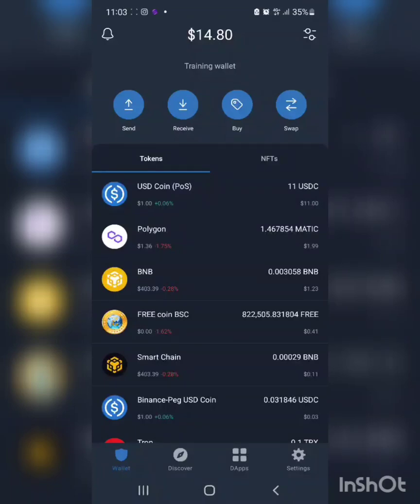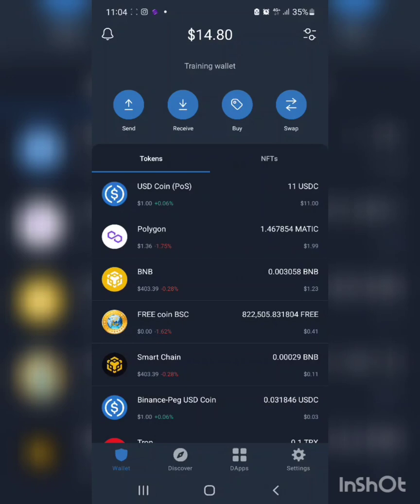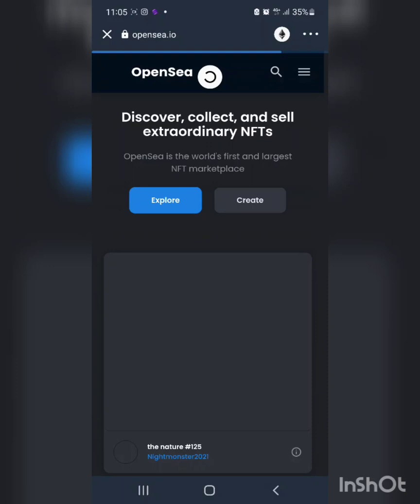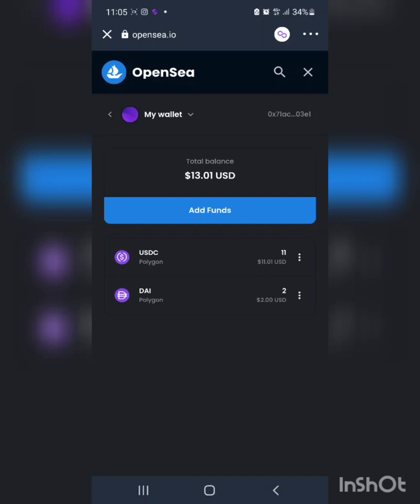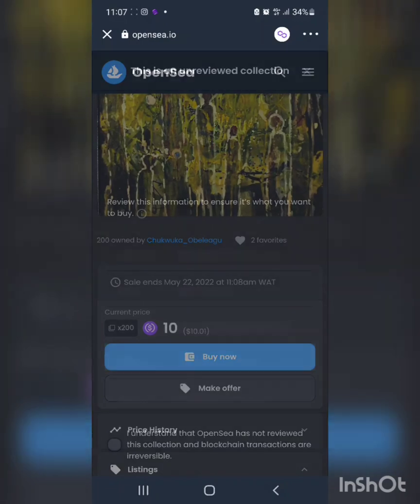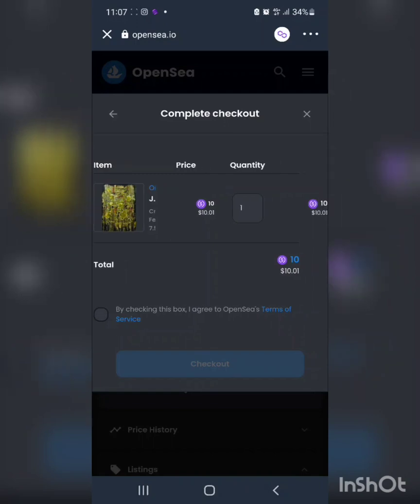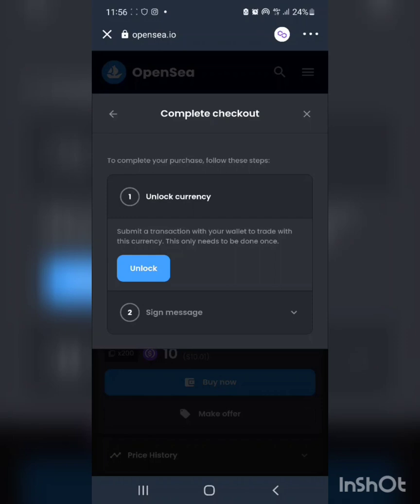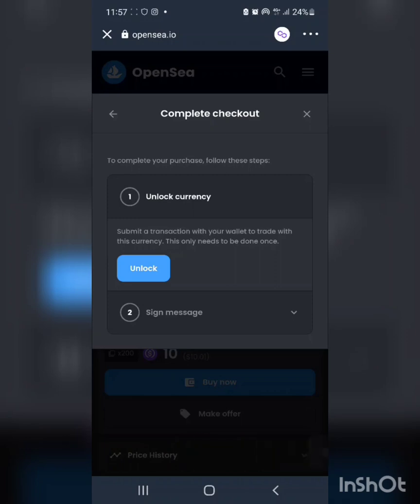How to buy NFT art on Opensea with USDC Polygon network using Trust Wallet